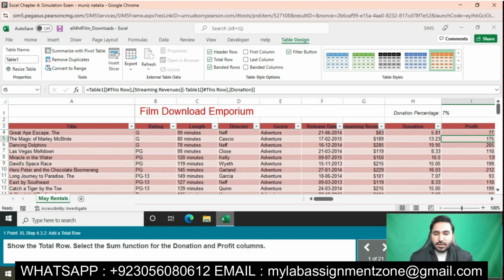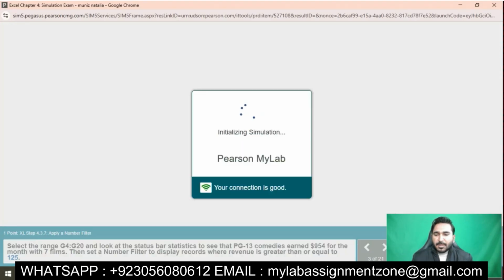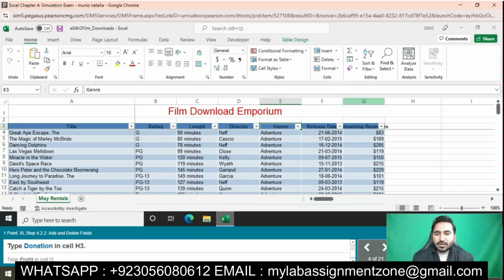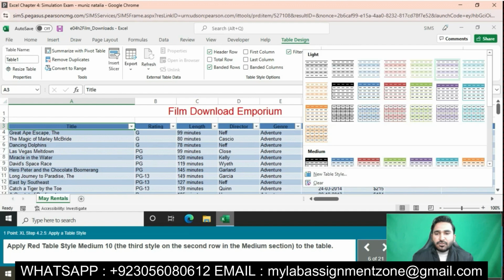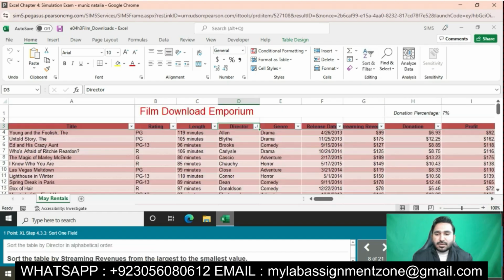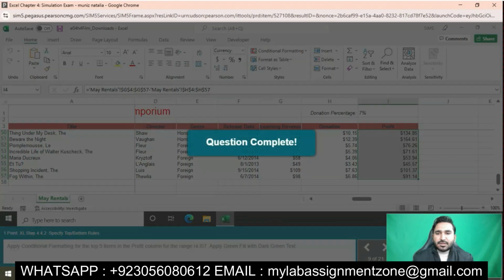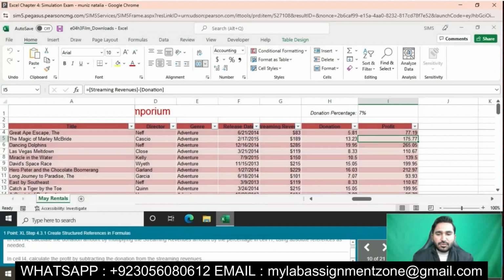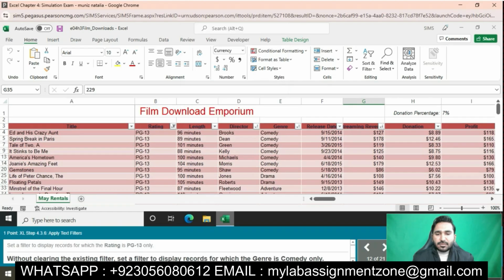Excel Chapter 4: Simulation Exam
excel ch04 simulation exam#excelsimulationexam#excelexam#exp25excel simulation exam#exp22#exp22 excel simulation training#exp22 excel simulation#exp25 excel#excel

Exp25_Excel_Ch05_Cumulative_Merchandise 1.1
Exp25_Excel_Ch05_HOE - Sociology 1.1

Exp25_Excel_Ch06_HOE - Mortgage

EXP25_Excel_CH08_CumulativeAssessment_Employee Satisfaction
Exp25_Excel_Ch08_CumulativeAssessment_Variation - Real Estate Valuation

Exp22_Excel_Ch05_Cumulative_Merchandise 1.1
Exp22_Excel_Ch05_HOE - Sociology 1.1

Exp22_Excel_Ch06_HOE - Mortgage

excel exam
access exam
word exam
powerpoint exam